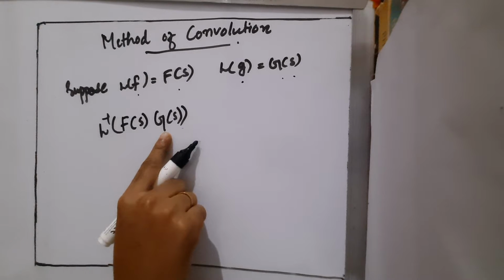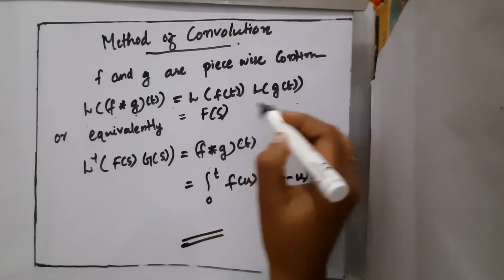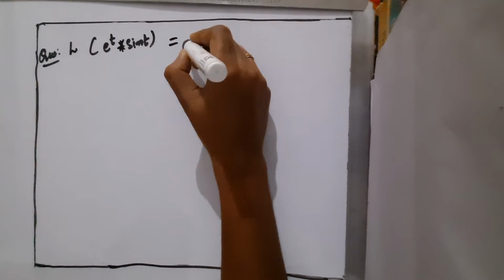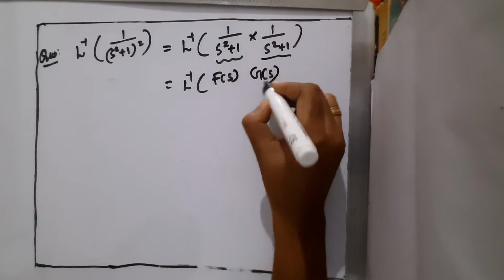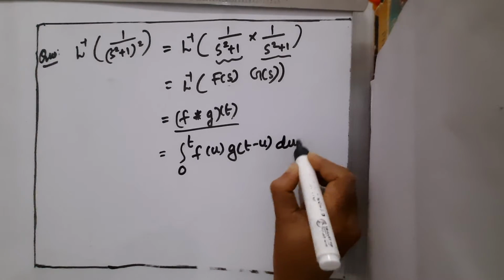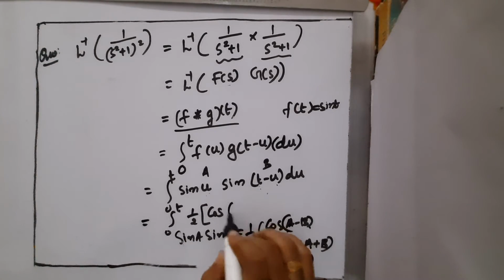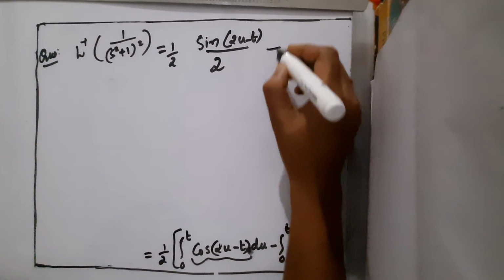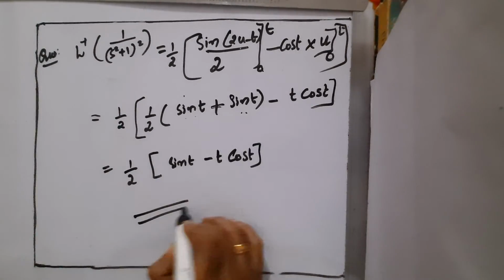Maths Laplace transform part 13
Method of convolution -problems
(Complementary course-semester 4-Mathematics-Module III)